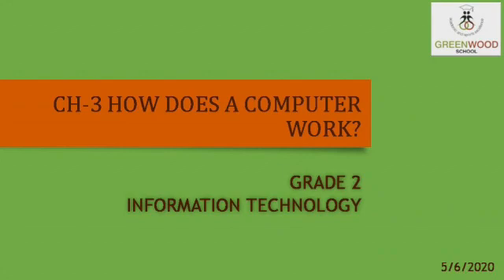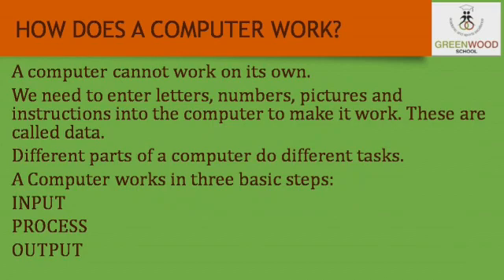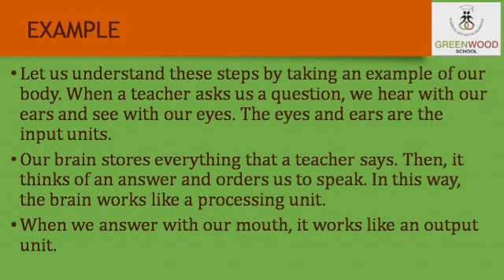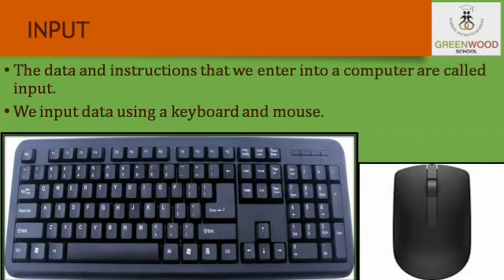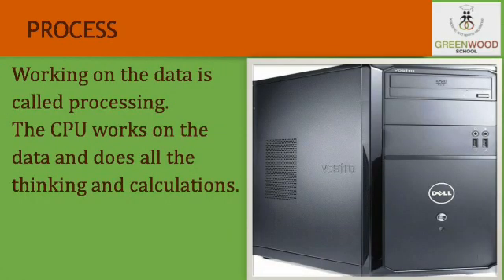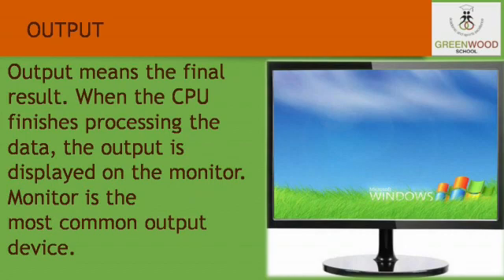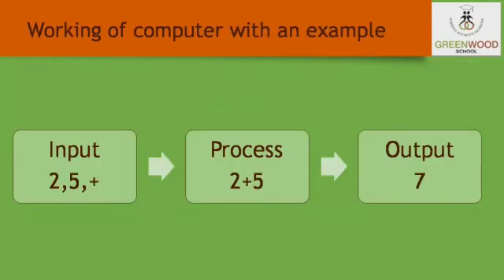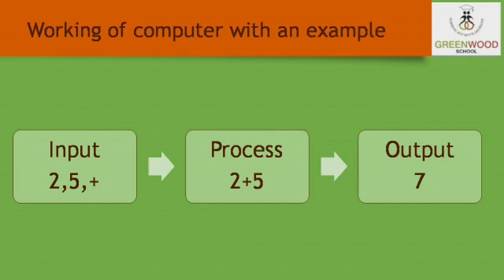Grade 2 - Information Technology (Chapter 3 - How does a computer work?)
Chapter 3 - How does a computer work?